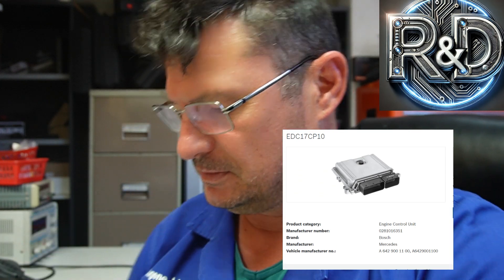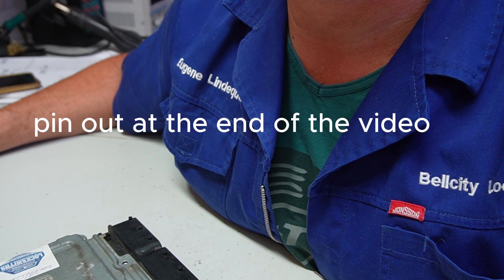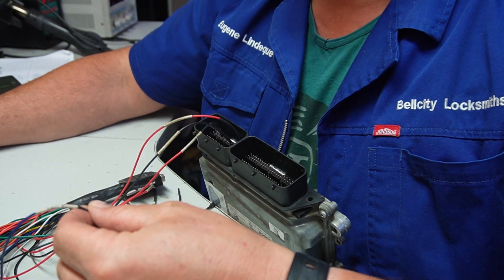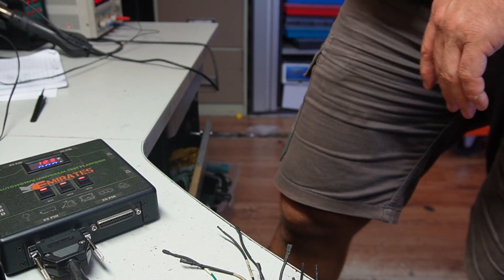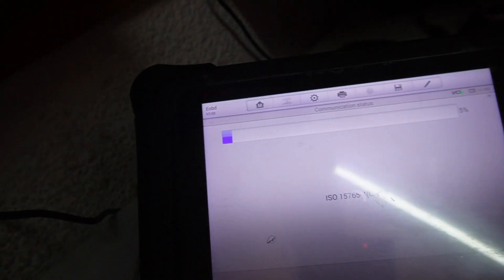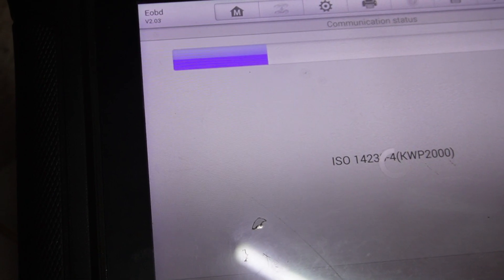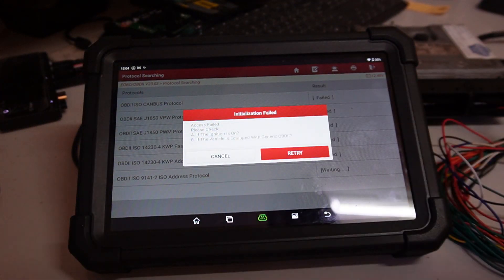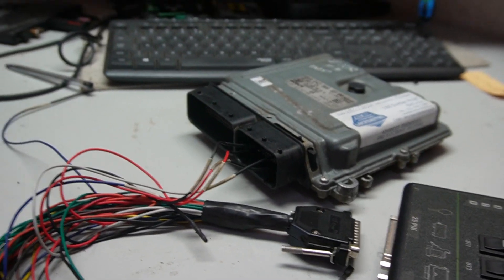ECU TESTING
In this video, I demonstrate basic ECU testing using an EBosch EDC17Cp110—a common ECU model. I also discuss our online community website, where we teach newcomers and work alongside experienced technicians to solve problems faster and more efficiently.